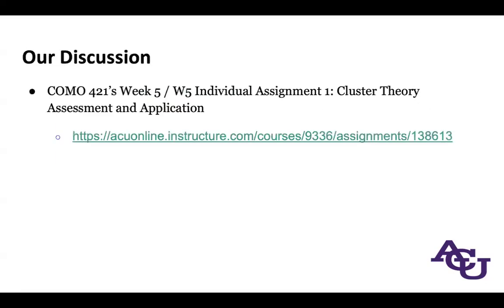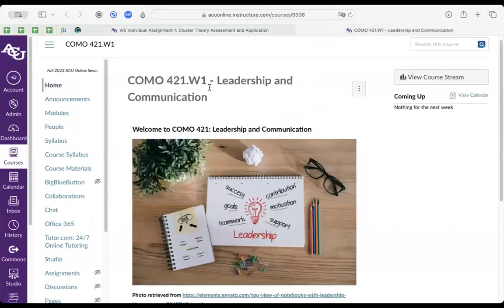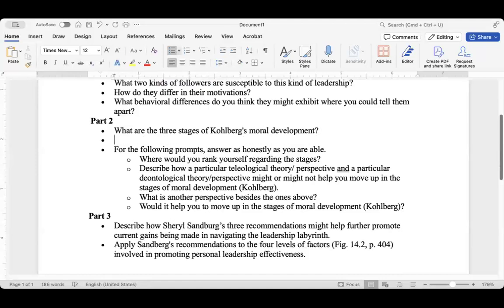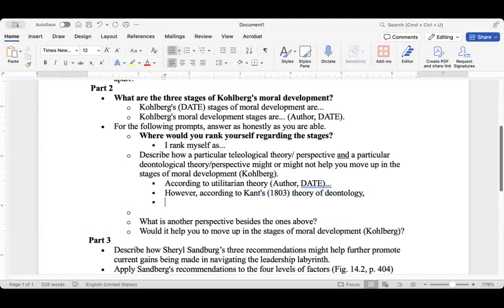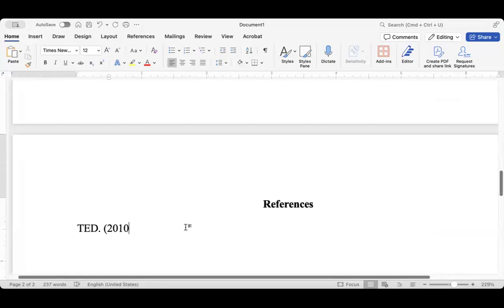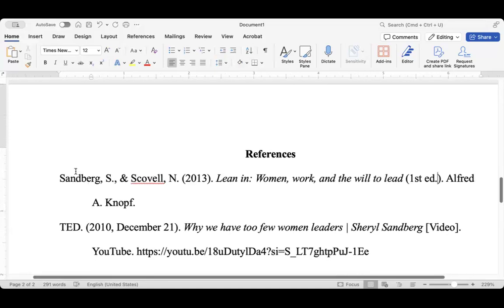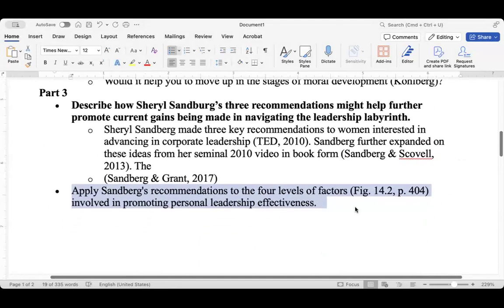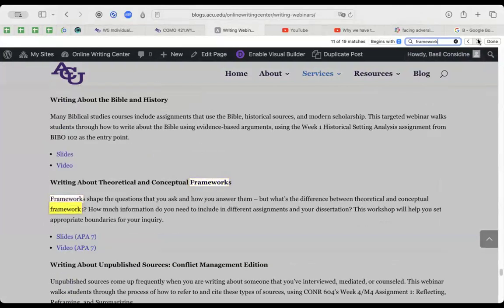Integrating Multiple Theoretical Perspectives | ACU Online Writing Center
Many assignments and real-world business tasks require taking into account multiple perspectives, theories, and models, integrating them into a unified method of decision-making. This webinar explores this task through the lens of COMO 421's Week 5 / W5 Individual Assignment 1: Cluster Theory Assessment and Application.